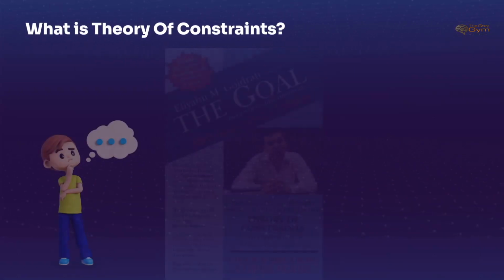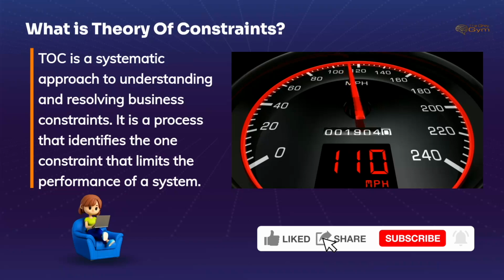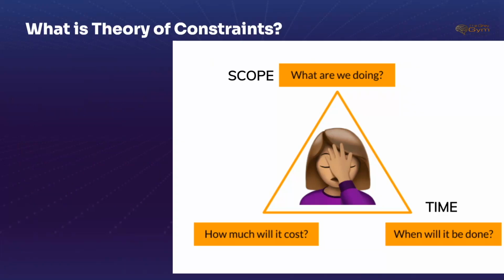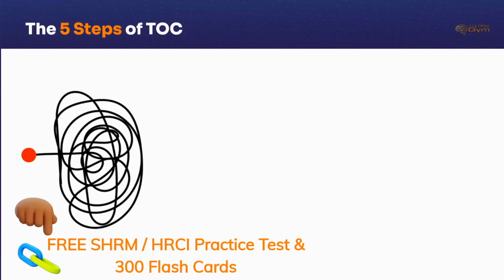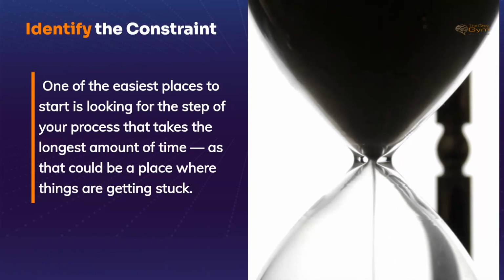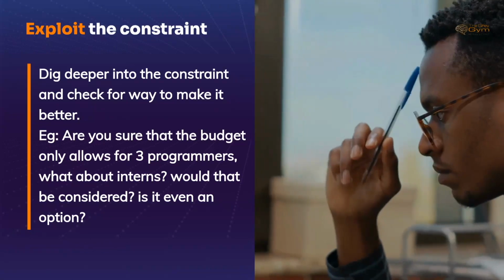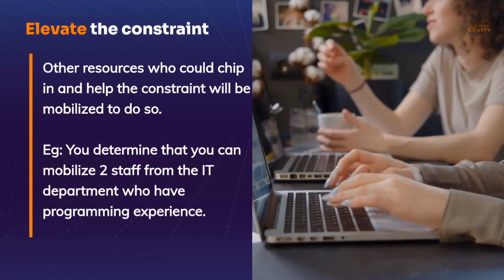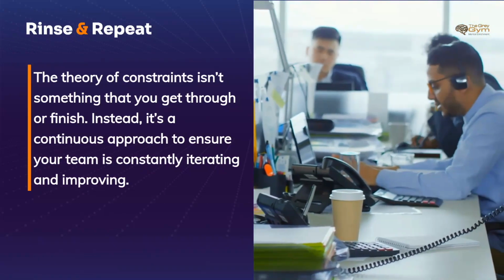Theory of Constraints | Explained | HR Exam Prep | SHRM | HRCI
Test your SHRM exam readiness with free SHRM-style practice questions, including situational judgment items.

What is The Theory of Constraints? What is the Triple Constraint Traingle? How to apply the Theory of constraints? Answers to all these questions with examples and much more coming up in this video.

The Theory of Constraint is a management philosophy developed by Eliyahu M. Goldratt in his 1984 book "The Goal". TOC is a systematic approach to identifying and eliminating the main constraints that are preventing a process from achieving the desired results.

If you are preparing to take an HR Test; wither the SHRM, PHR, SPHR, AHRI, SHRM CP or SHRM SCP then you will need to understand Eli Goldratt's Theory of Constraint

Video Chapters:
00:00 Introduction
00:15 What is Theory of Constraints?
03:25: 5 Steps of Theory of Constraints

Finally; I would love to hear your feedback in the comments:

1. Am I adding value to your test prep needs?
2. Should I keep posting these videos?

Cheers,